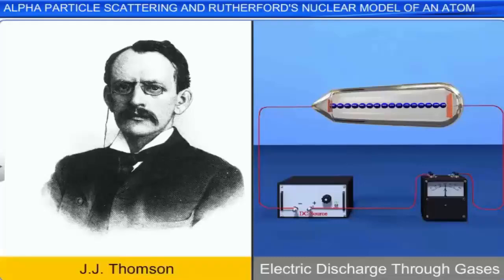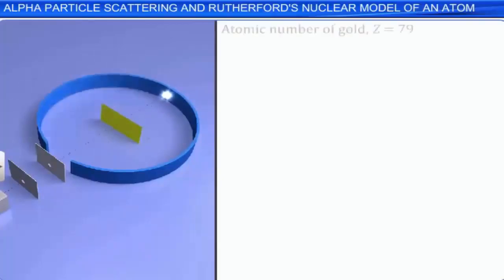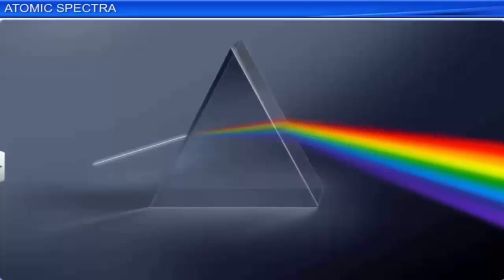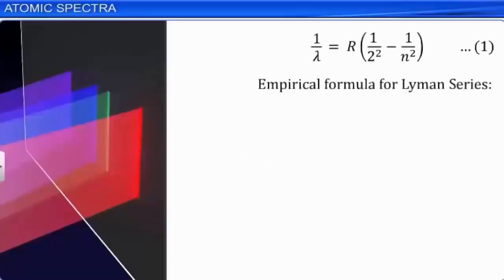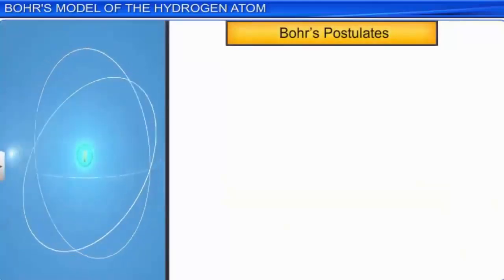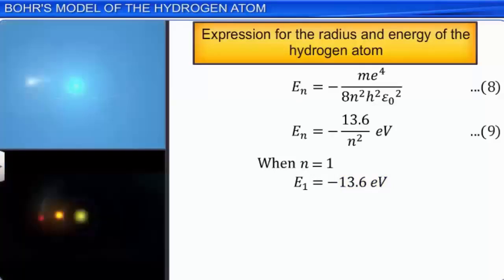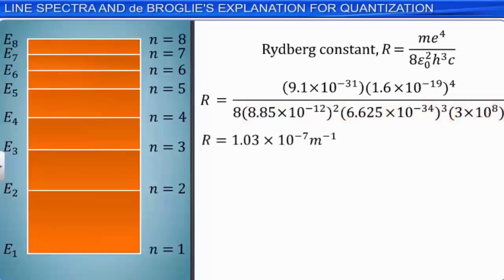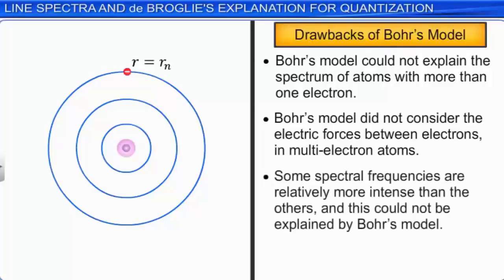CBSE Class 12 Physics - 12 _ Atoms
Welcome to NoMoreClass, your trusted platform for CBSE Class 12 Physics! In this animated lesson on "Atoms," we explore the structure of atoms, Bohr’s model, atomic spectra, and size of atoms. We discuss atomic number, mass number, isotopes, and the significance of atomic theory in understanding matter. Our explanations simplify these fundamental concepts, helping students excel in cbse preparation, free NEET lectures, and board exams.

Whether studying from Bangalore, Hebbal, or anywhere across India, our engaging visuals and clear explanations will deepen your understanding of atomic structure and its applications. Join us for expert guidance, revision tips, and exam-focused content!